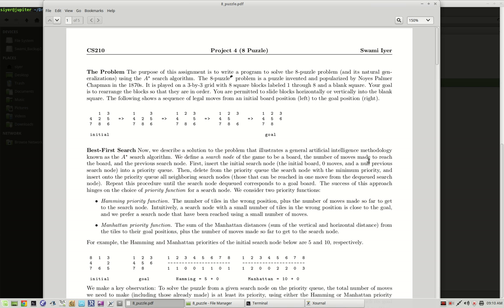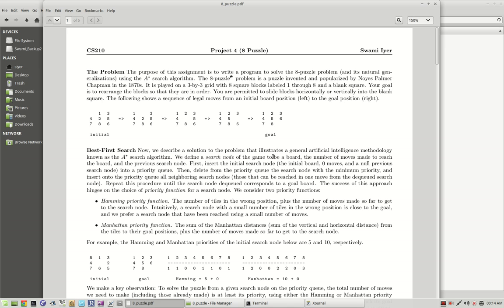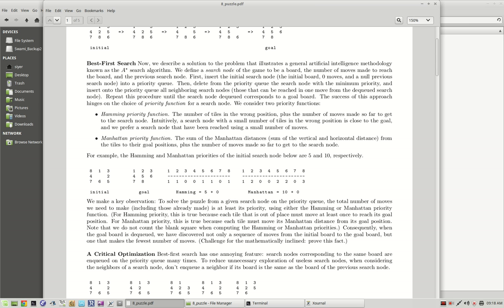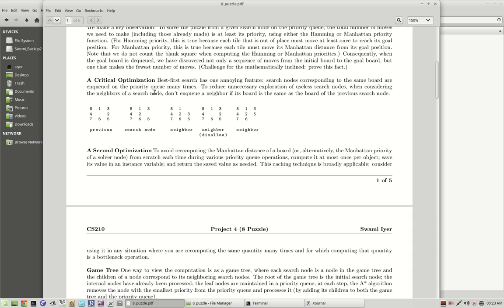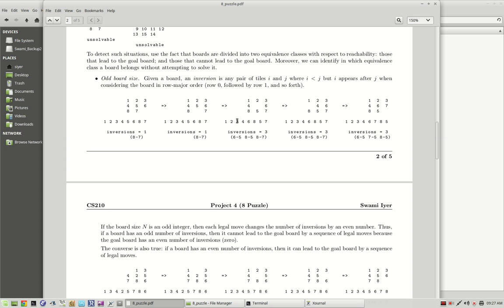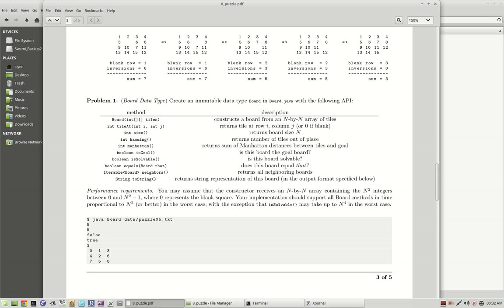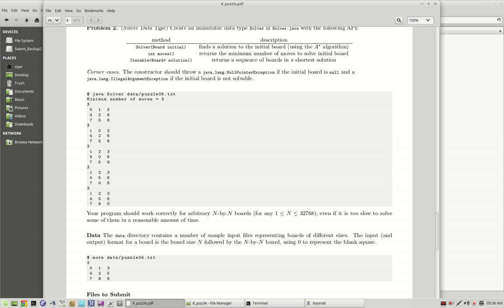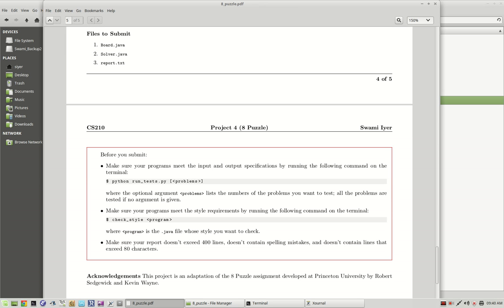8 Puzzle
CS210 Project 4 (8 Puzzle)